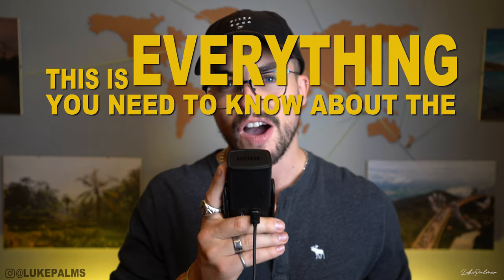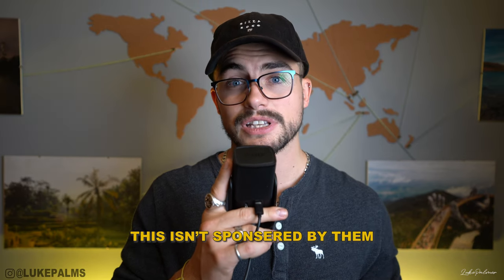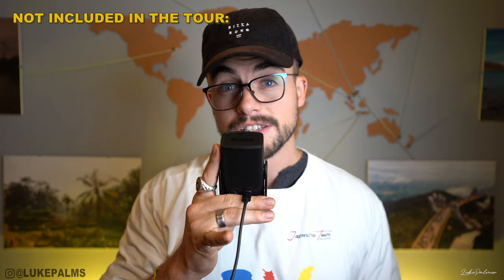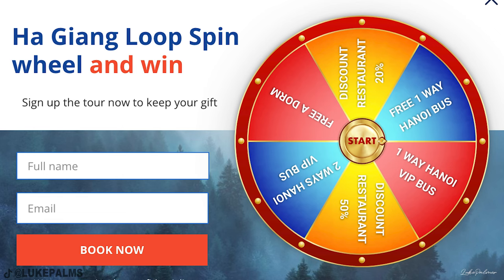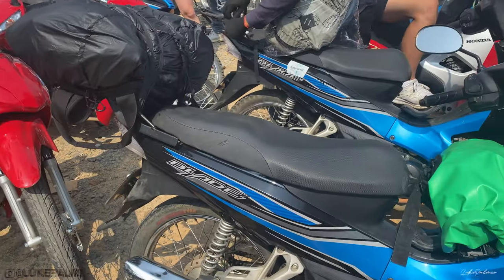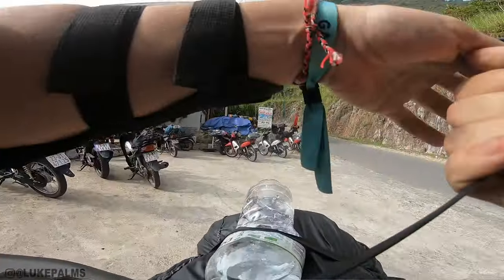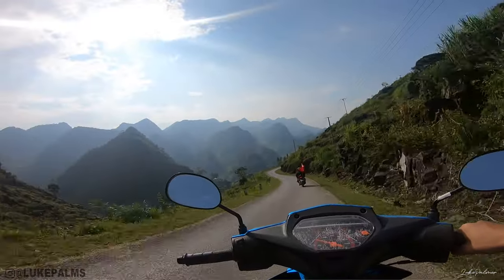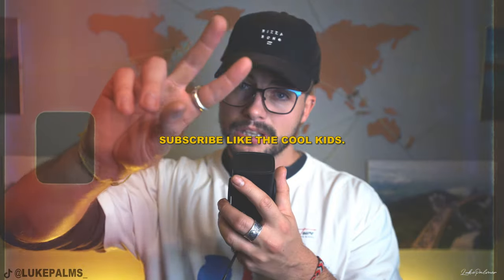VIETNAM'S INCREDIBLE MOTORBIKE TOUR | Ha Giang Loop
Everything you should know about the Ha Giang Loop, BEFORE you go! From tours, solo travel, police checkpoints and more - I go through everything you need to know. This was one of the best things I've ever done, so I want to help you make it the best trip possible!

00:00 Introduction
00:53 To Tour or Not To Tour?
02:40 Police Checkpoint
03:48 The Bikes
04:08 What To Pack
04:35 How Fast Do They Drive?
05:09 How Are The Roads?
05:47 The Waterfall
06:04 Outro